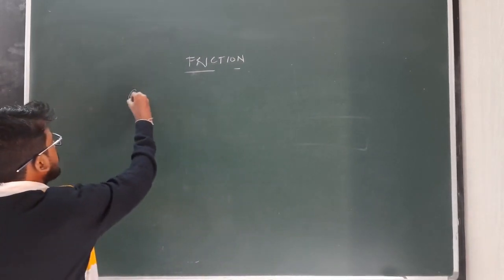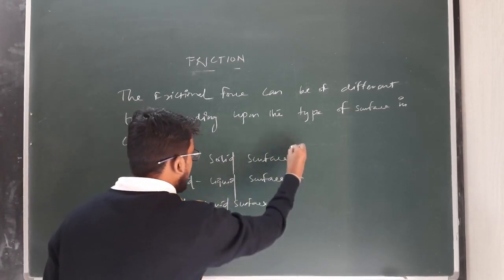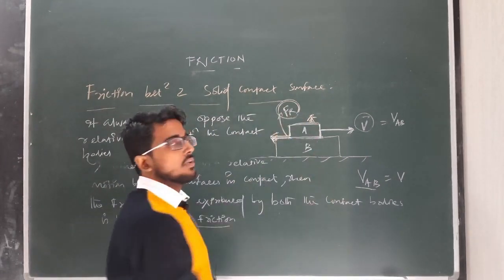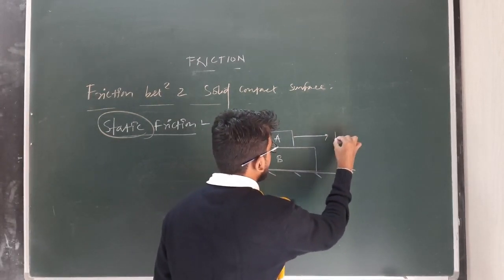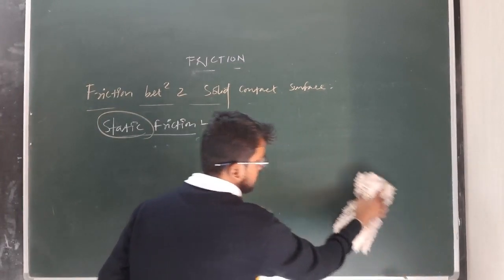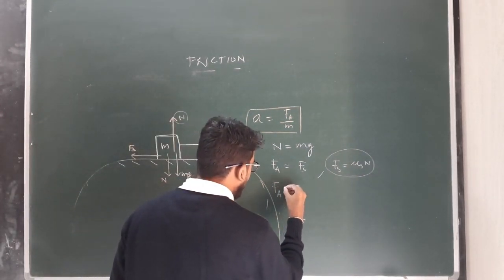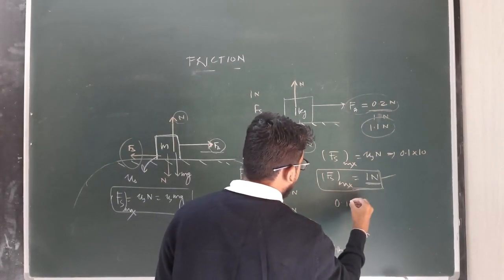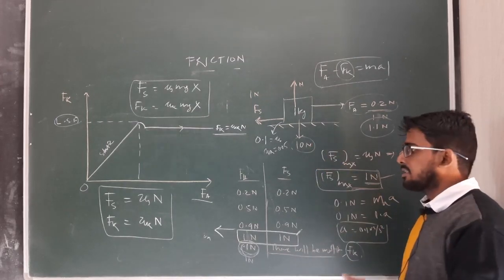Friction part 1